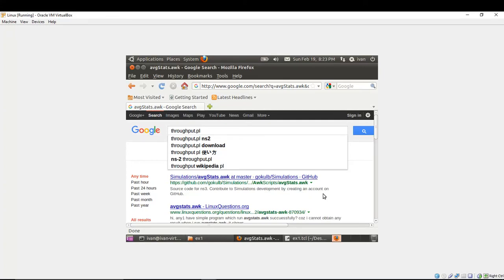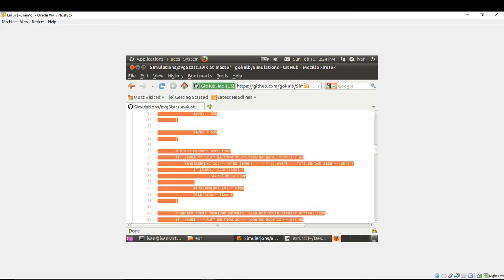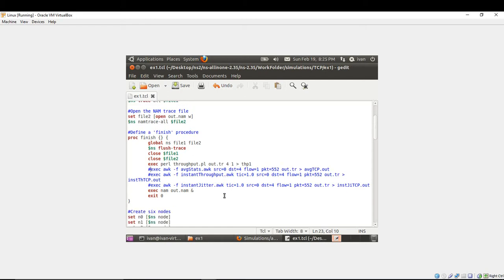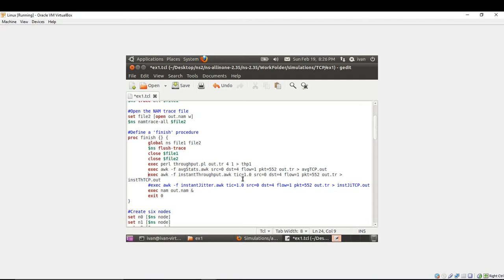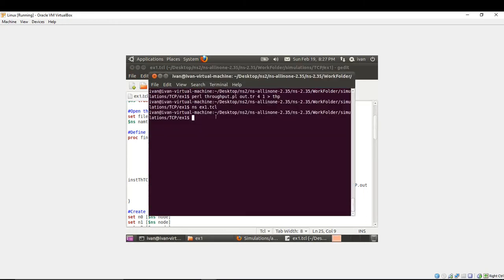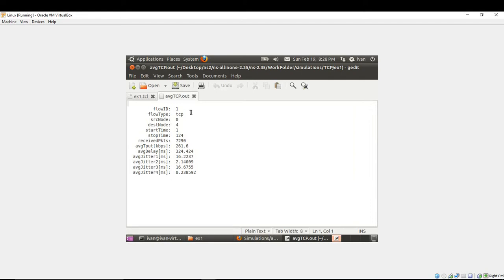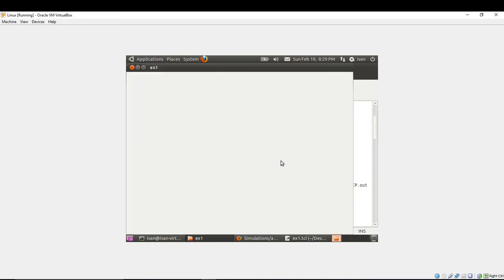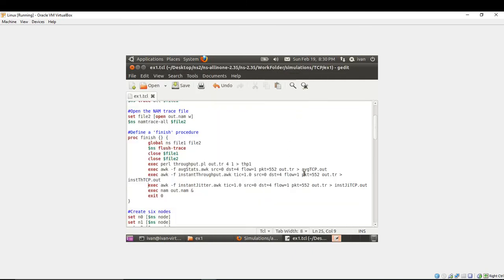NS2 Tutorial: How to calculate avgThroughput, avgDelay, avgJitter1/2/3/4 and received packets in ns2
How to calculate avgThroughput, avgDelay, avgJitter1/2/3/4 and received packets in ns2
With help of avgStats.awk you can calculate the average throughput (kbps) average Jitter1/2/3/4 (ms), received packets (pkt) and average delay (ms) in ns2. (ns2.35 and etc.)
You can calculate instant throughput with instantThroughput.awk
and instant Jitter 1,2,3 and 4 with help of instantJitter.awk